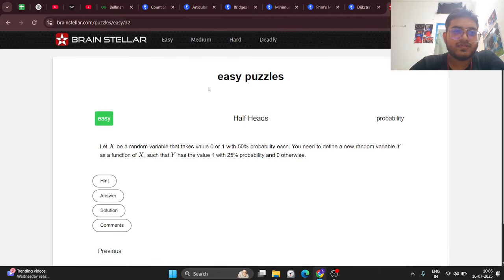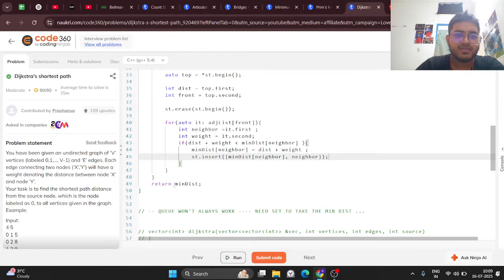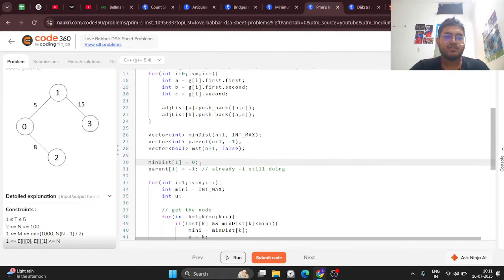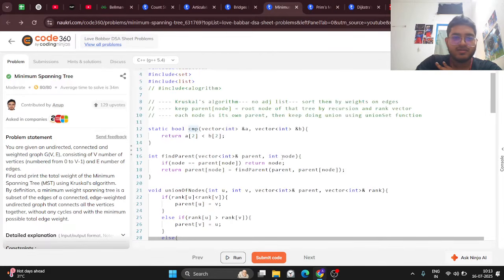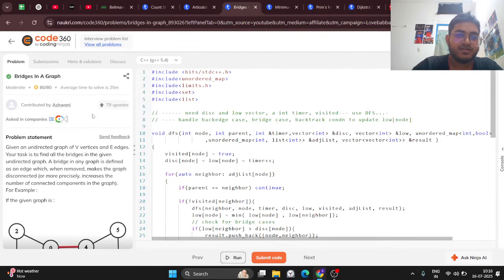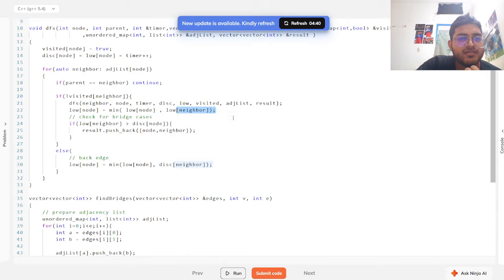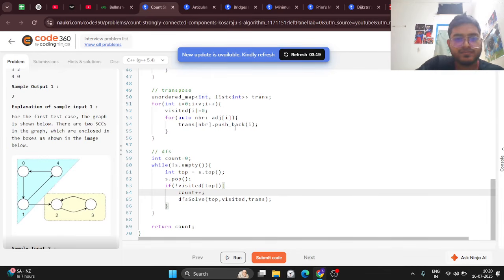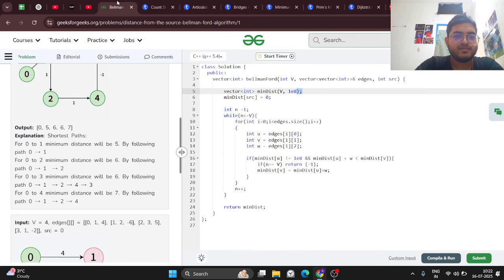DSA | GRAPH | DAY 47 OF 450 DAYS OF IIT PLACEMENT JOURNEY